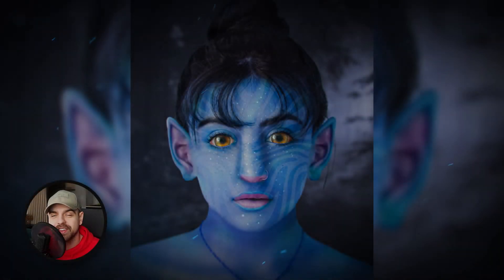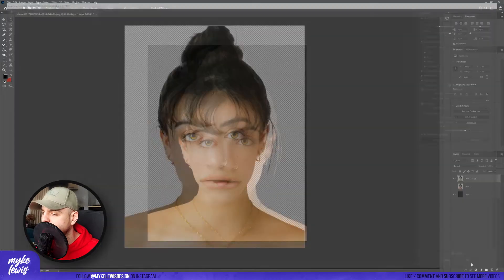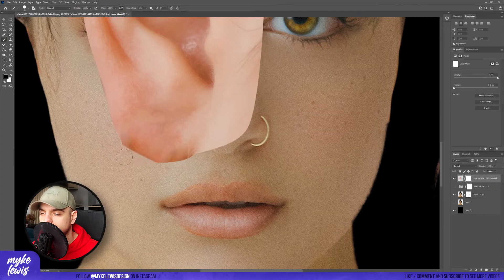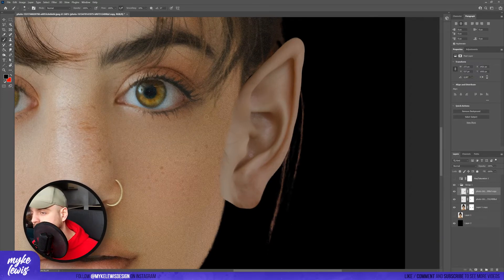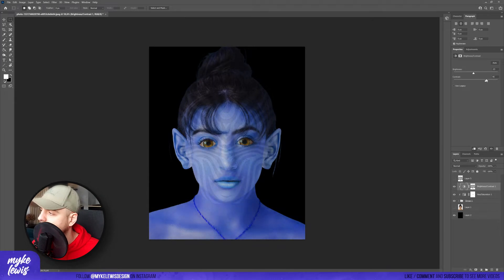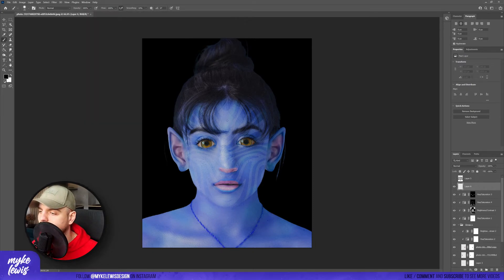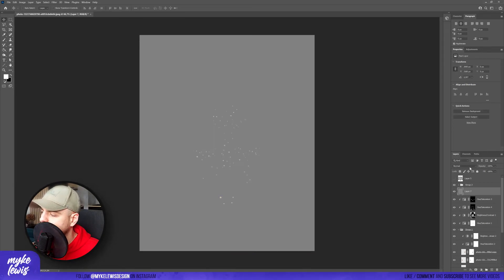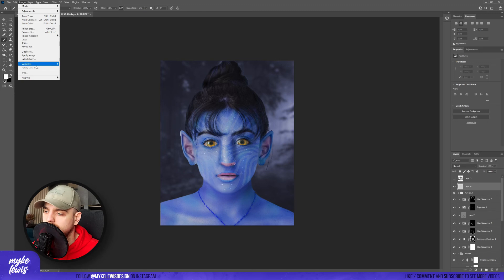How to turn yourself into the AVATAR | Photoshop Tutorial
In today's tutorial I'm gonna show you how you can turn yourself into the AVATAR character with some simple techniques in Photoshop! I hope you'll like it!